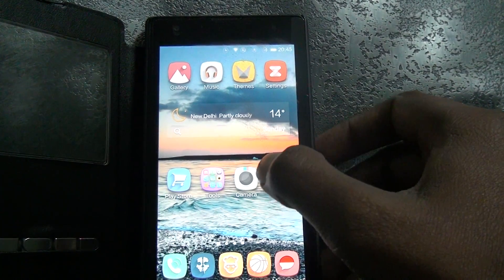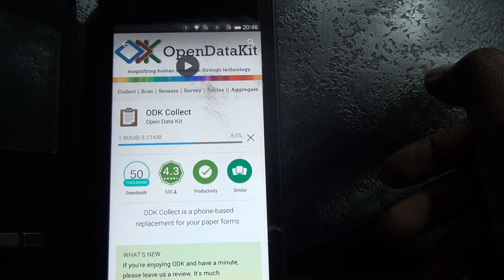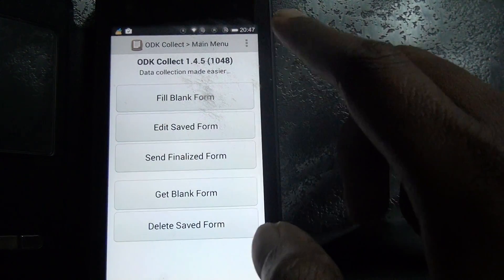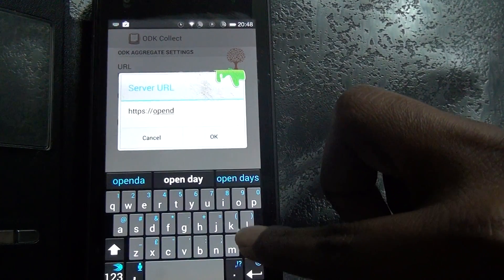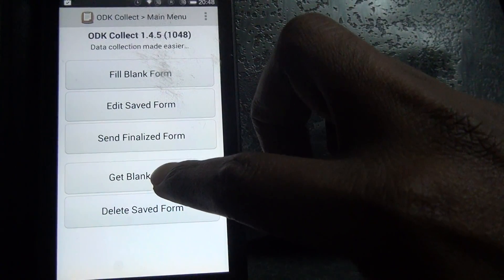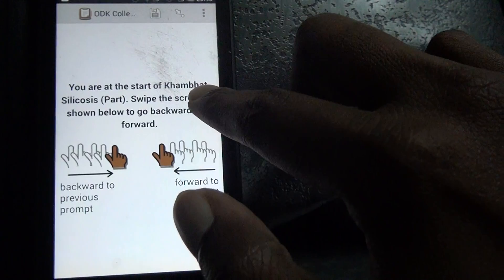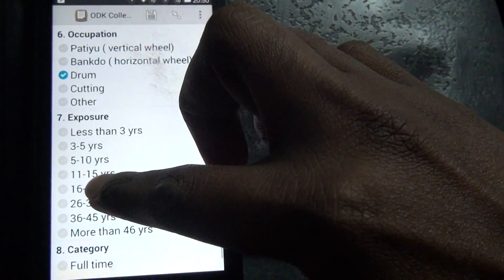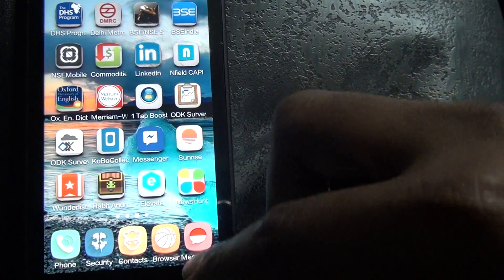Open Data Kit-ODK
How to install ODK,  and setup for data collection.